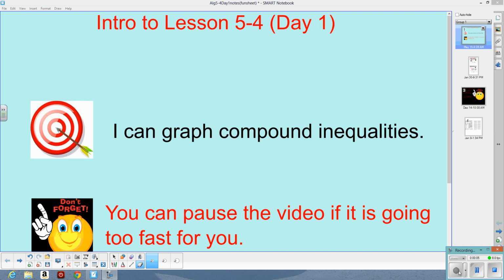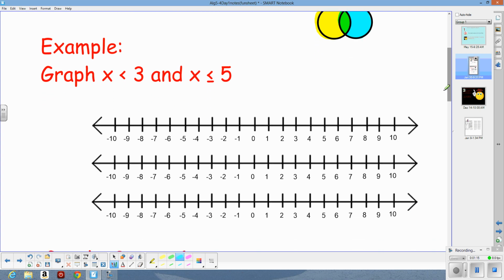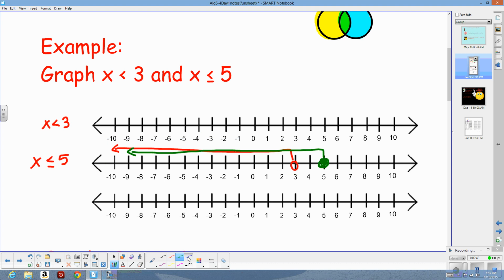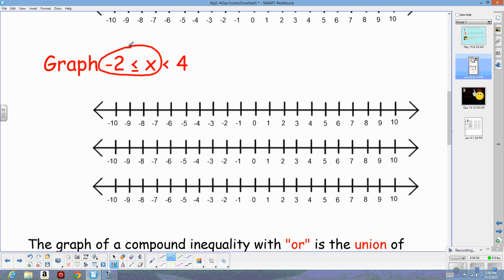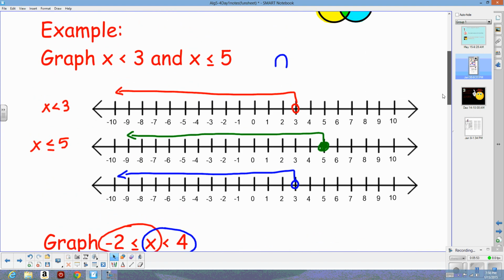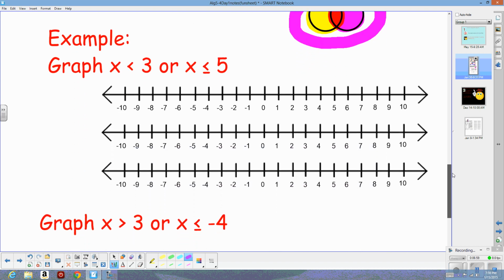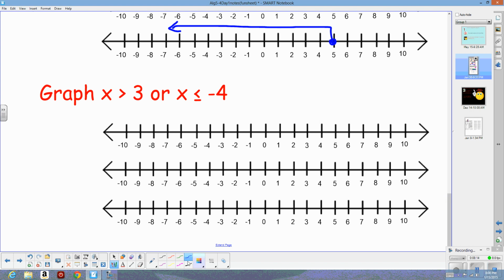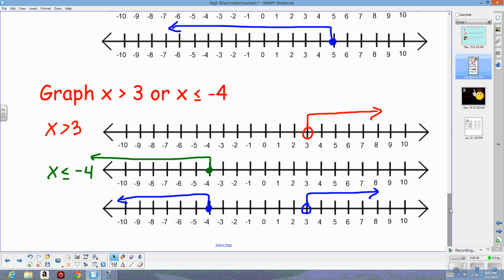Algebra 5 4 Intro day 1